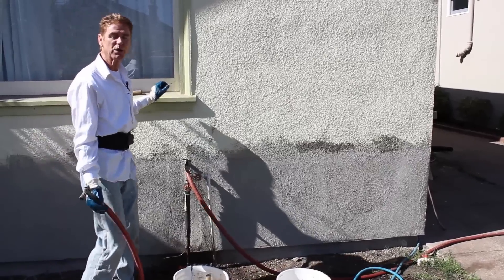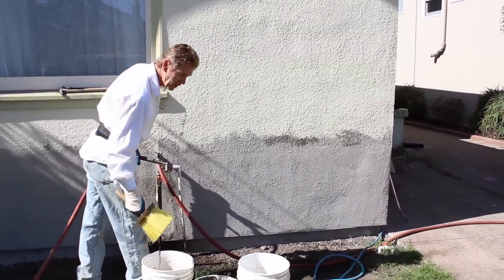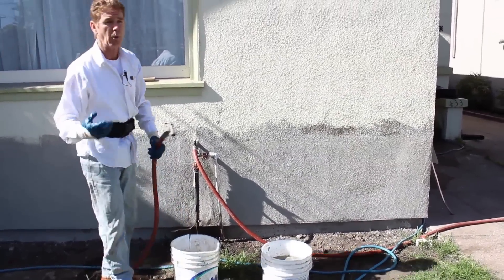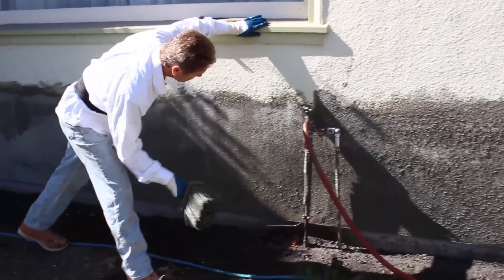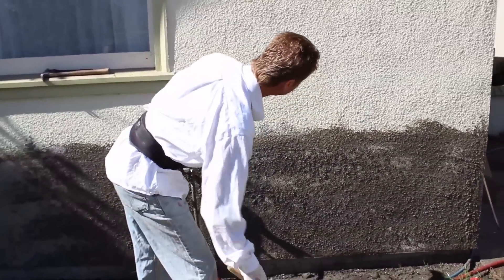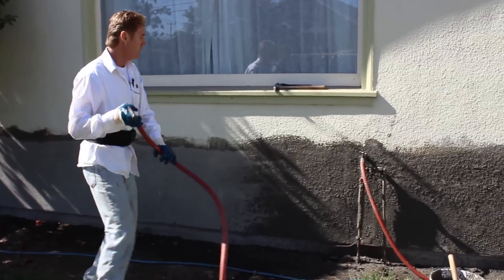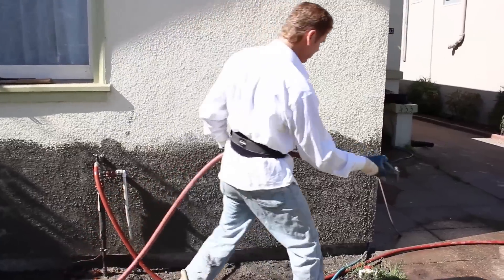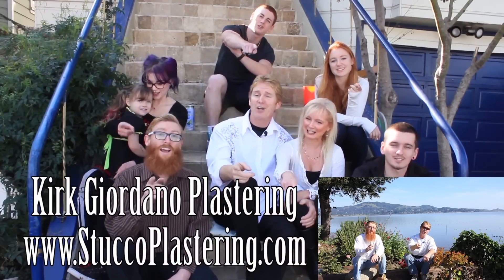How to dash a stucco finish with a Dash Brush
Dashing Stucco throw on a Dash Finish. Dashing a stucco finish with a Dash Brush.
Howdy, all, Sooooo, you want to learn how to throw or machine spray on a stucco or plaster dash finish. You have come to the right place, my brothers.

 Were using regular Portland stucco mixed with three times the sand per every one part stucco. For example, for every one hundred pounds of cement stucco, 300 pounds of sand are added to the mix.
Or for smaller jobs, buy, "Rapid Set Stucco," from Home Depot or Lowes.
 It has the sand already in the box or bag you just add water and apply.

We share in this episode that dashing stucco applies or throw on a dash stucco finish coat or your brown coat.

 Below are a few videos that will give you a great understanding of the Stucco dash finishes; enjoy.
stucco/plaster knockdown dash finish or texture.
Plastering a pebble Dash finish for a stucco turret.
Stucco tunnel dash stucco finish.
second coat browning when it’s grey, dash finish.
Dash stucco/plastering, apply or throw on a dash stucco.